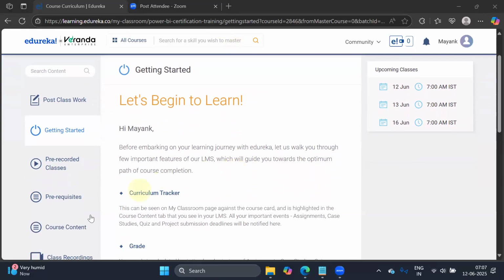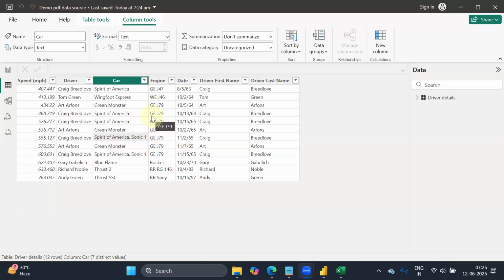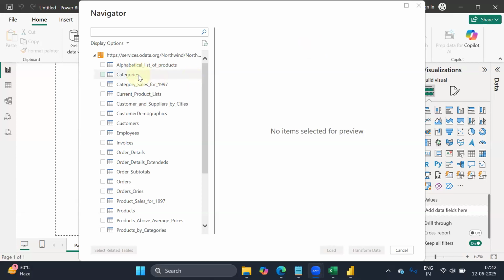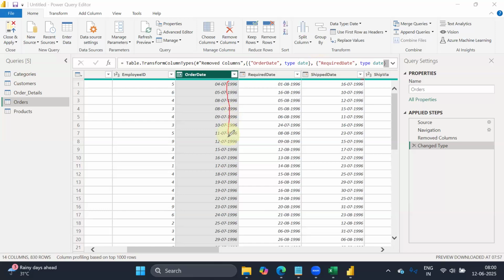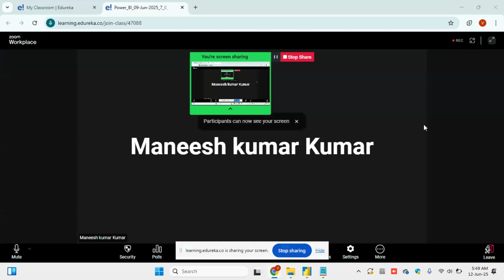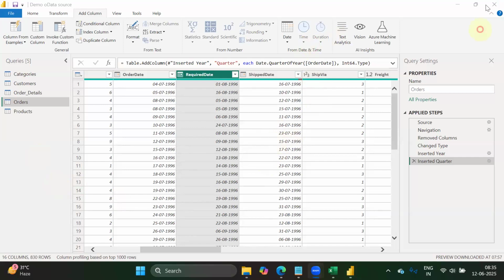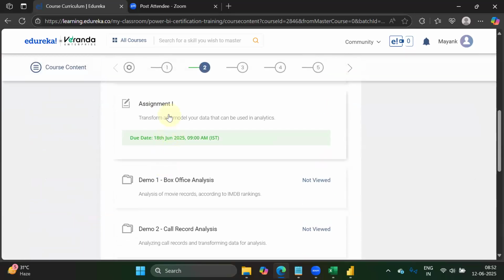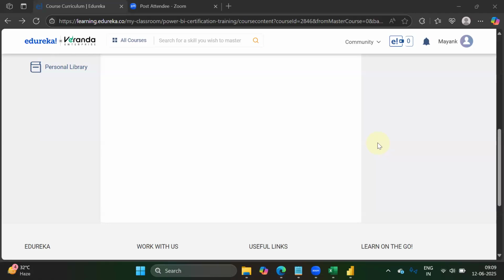Power Basics Class 4